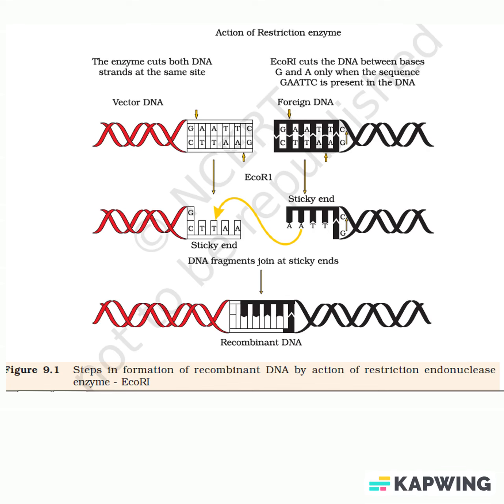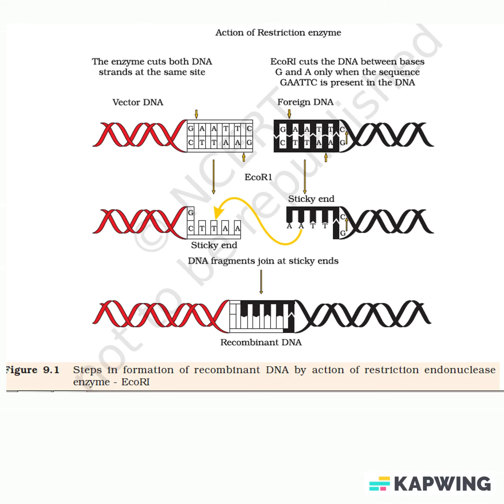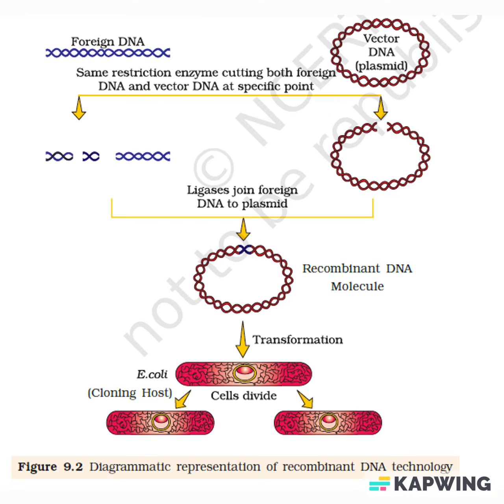Restriction Enzymes | TOOLS OF RECOMBINANT DNA TECHNOLOGY